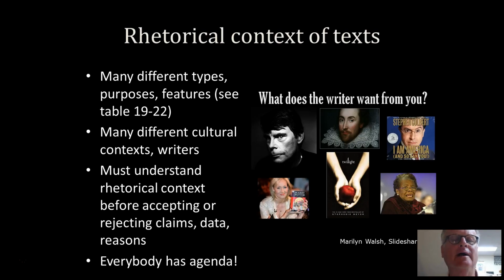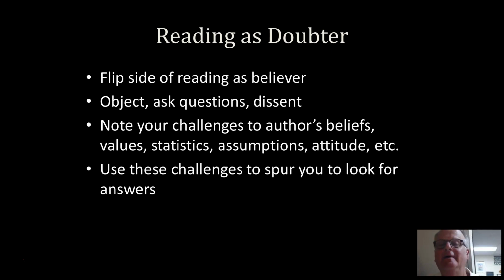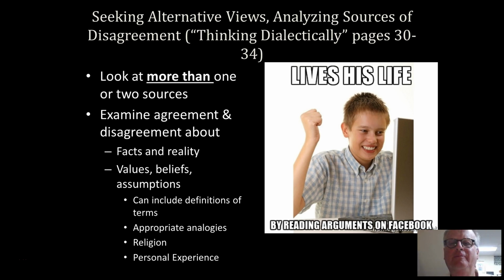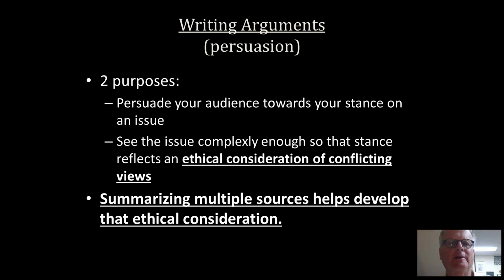Introduction to Argument Part 2